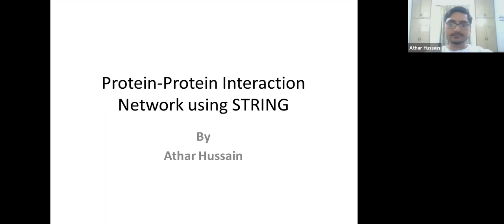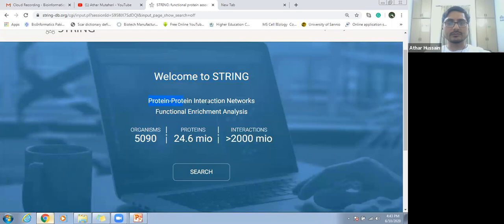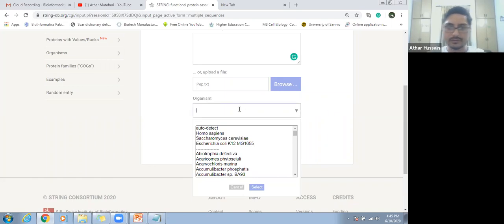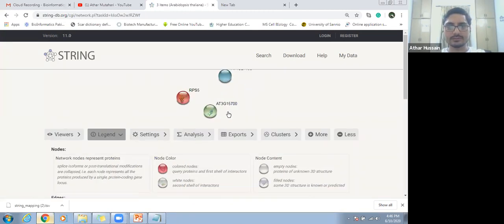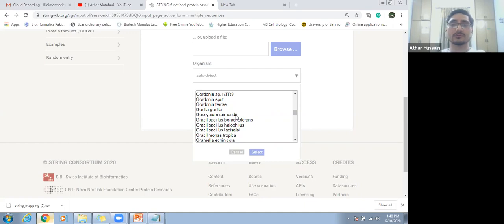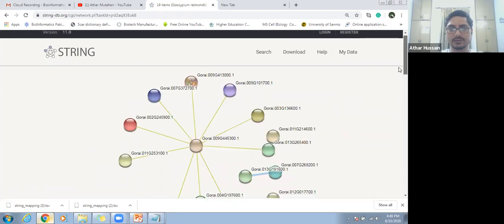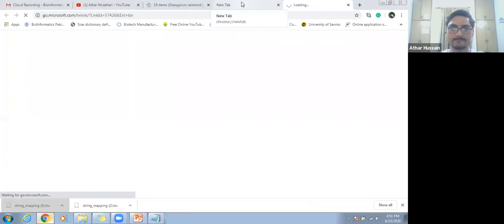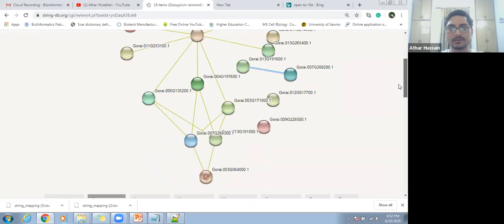Part# 6: Protein protein interaction network Analysis Using STRING | Athar Mutahari